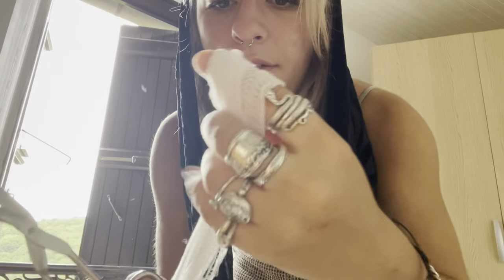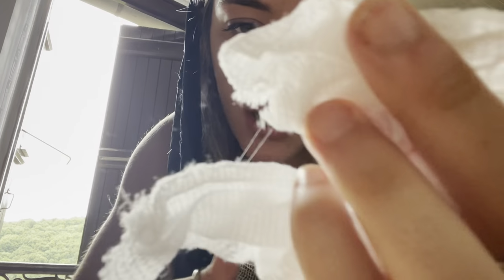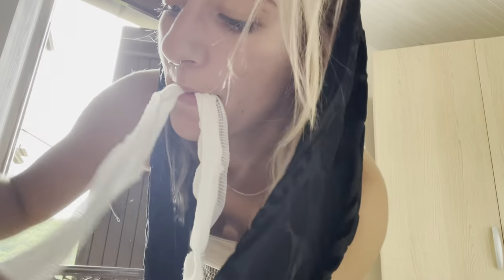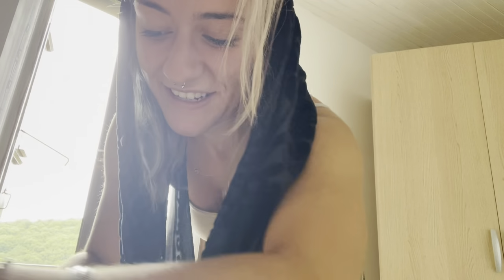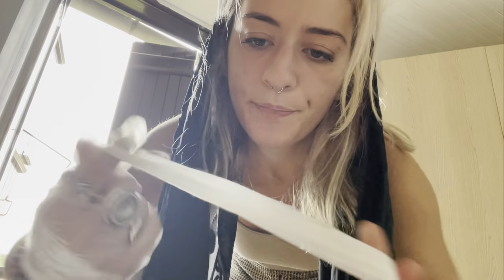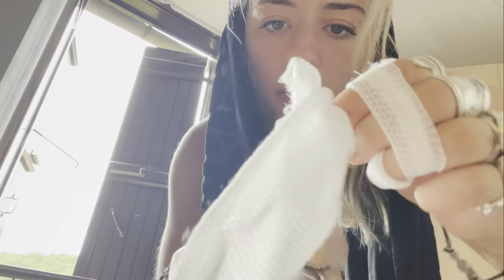ASMR fast, chaotic, aggressive MUMMIFICATION 🤕 + receptionist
Your toilet cubicle receptionist ( lol ) kindly checks you into your last minute chaotic mummification session. Enjoy 🤠

SPOTIFY for ad free audio engineered versions of my videos to listen to offline

0:00 receptionist checking you in for mummification
2:18 mild mummification